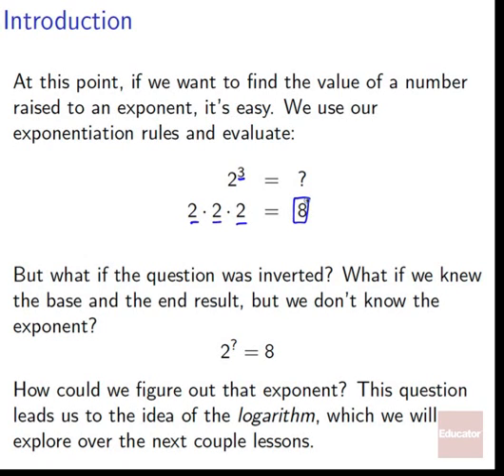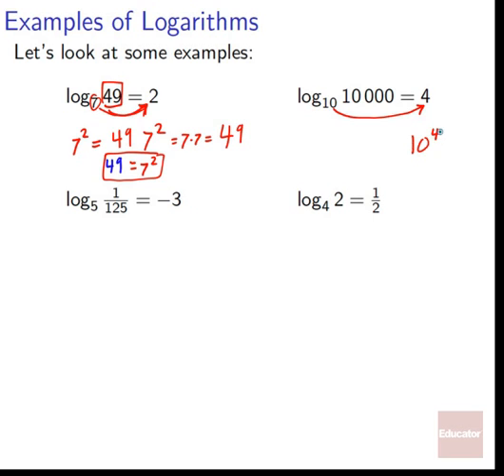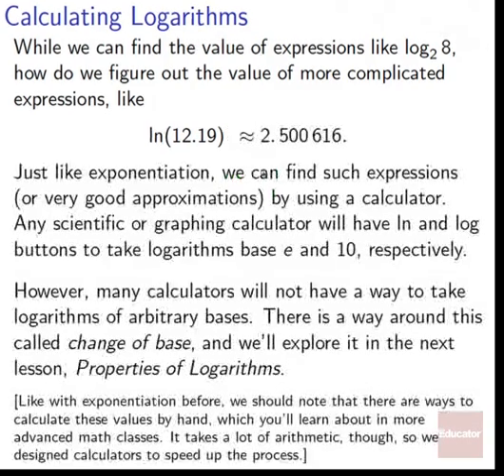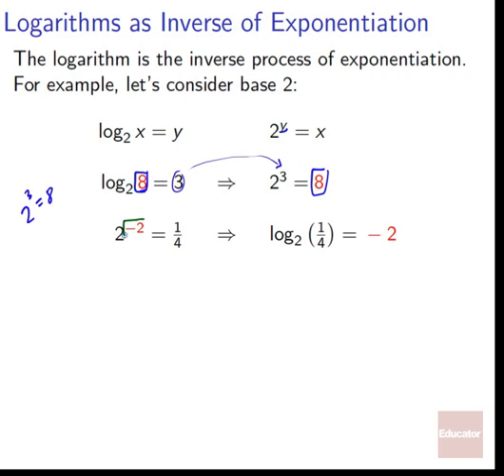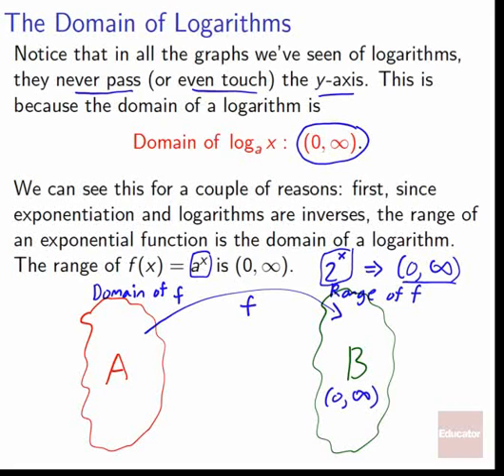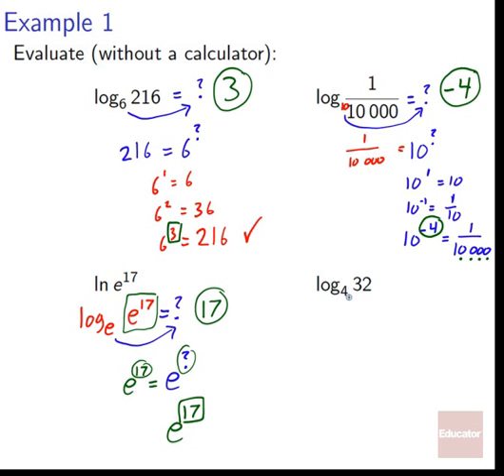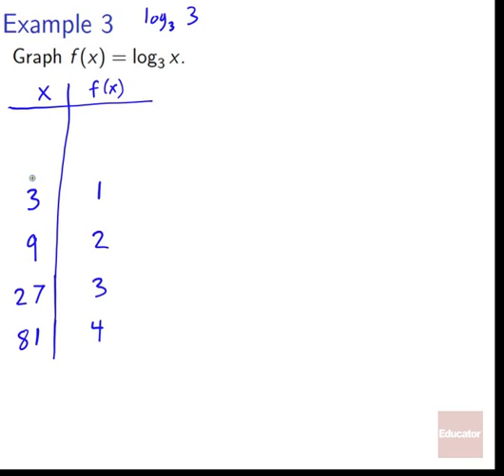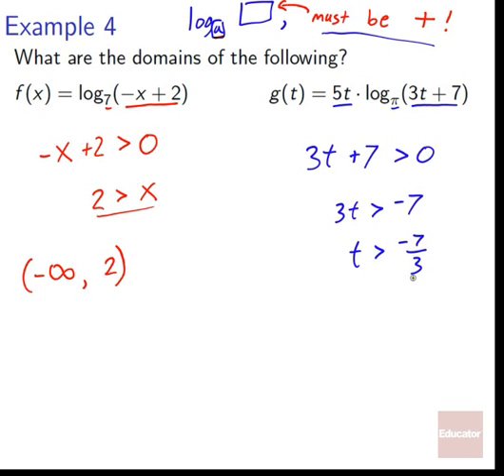05 03 Introduction to Logarithms